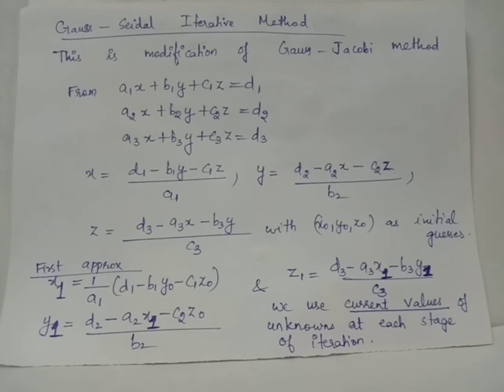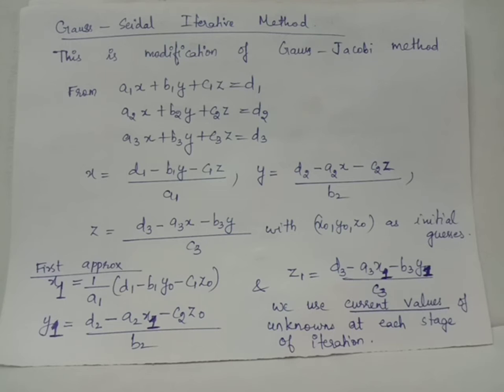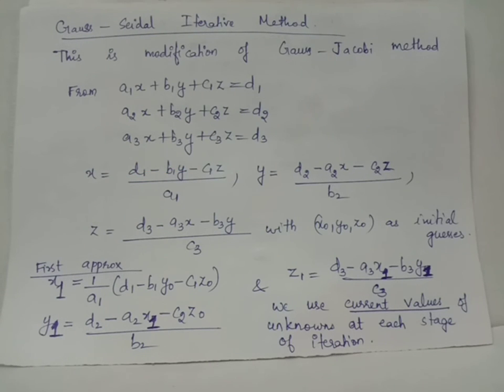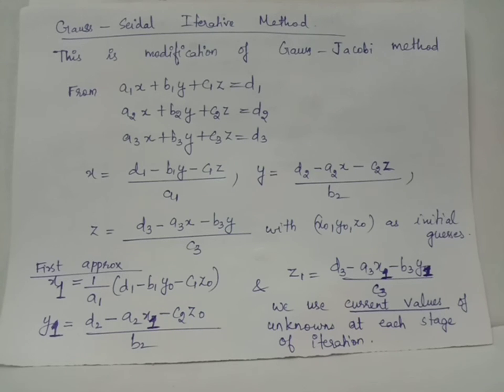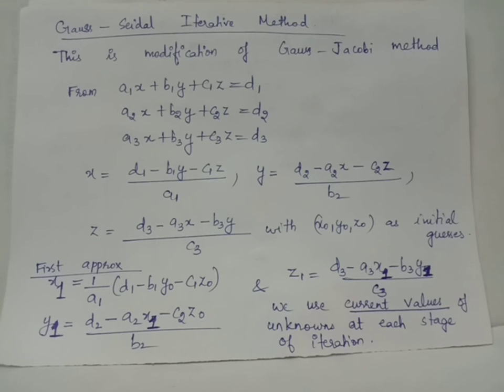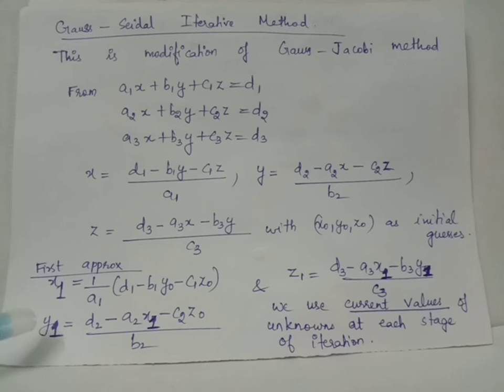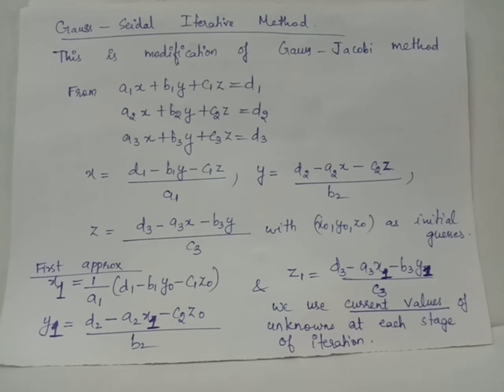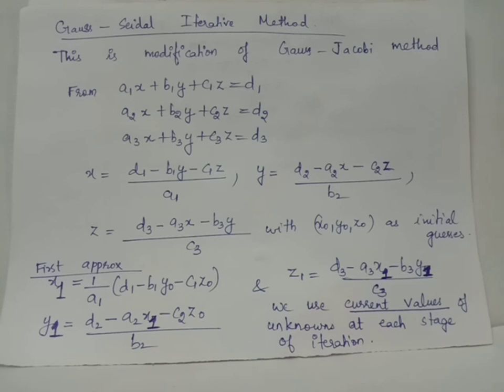Gauss siedal method / part 1